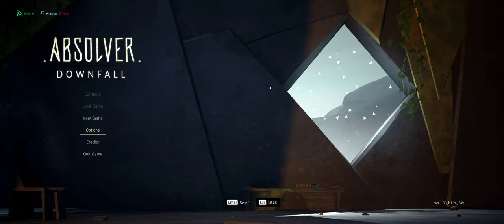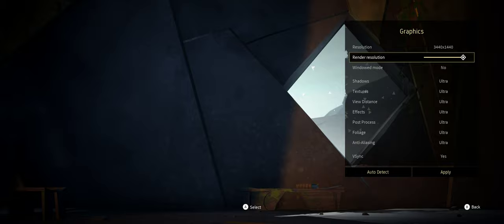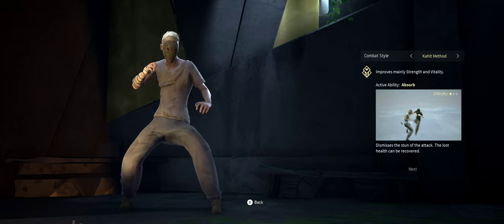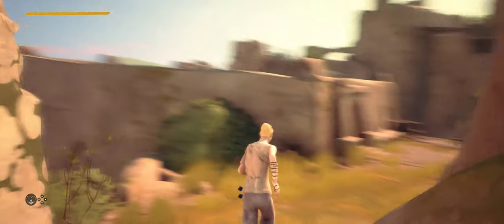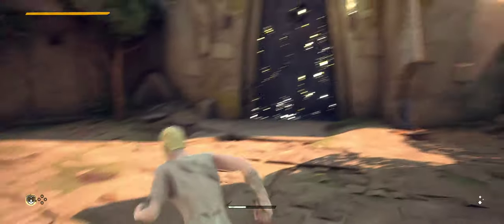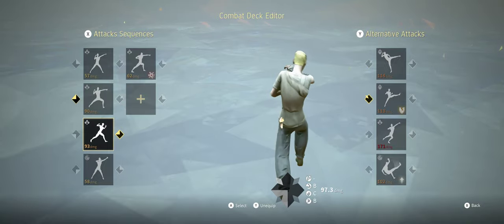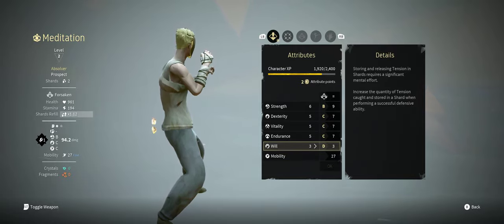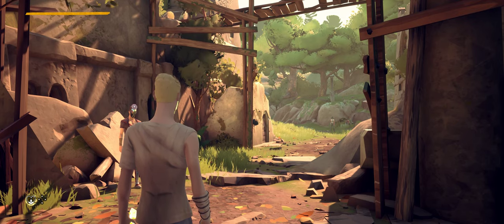Absolve me of Absolver - the beggining - Gameplay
Deciding that nothing else is worth my time, I take a look at Absolver.
Absolver is a unique fighting game that was part of the April 2019 Humble Monthly Bundle. In this episode we'll take a look at the games' opening section and explore the basics of it's combat system - the thing touted to make it a standout title.